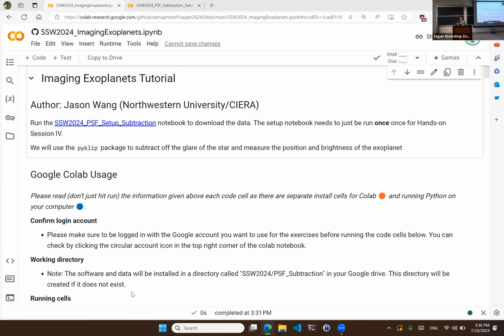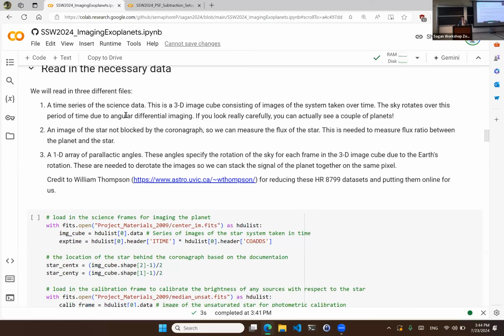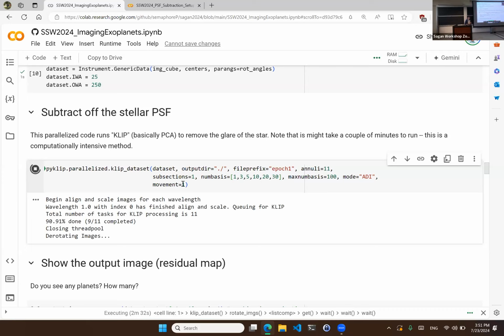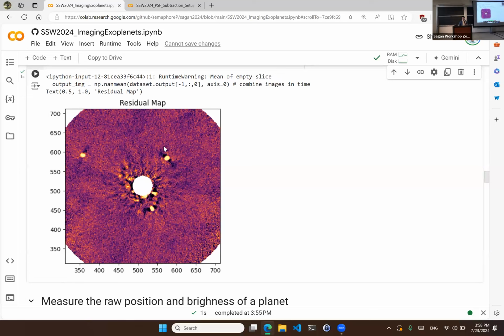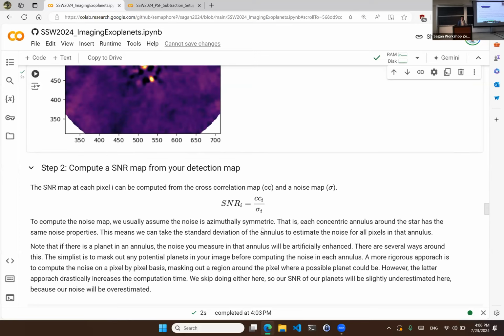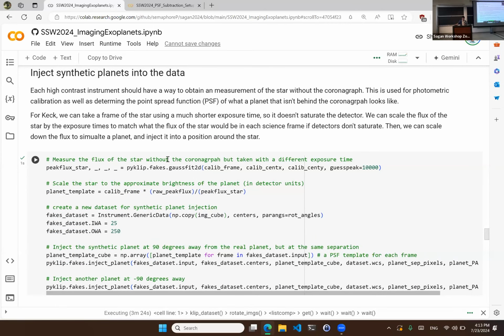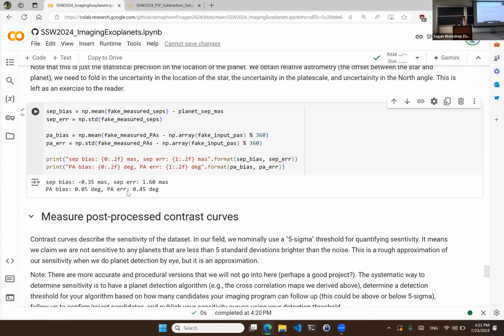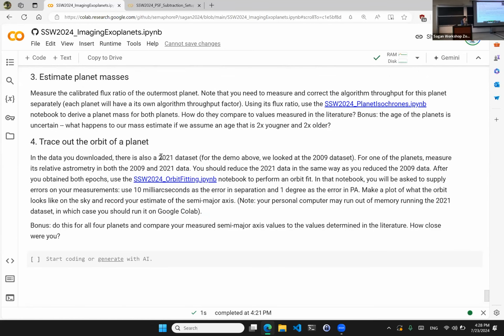Hands-on Session II: PSF Subtraction - Jason Wang (Northwestern/CIERA)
For more information on the Hands-on Sessions presented during the 2024 Sagan Summer Workshop, please